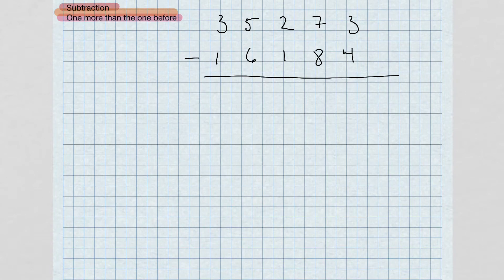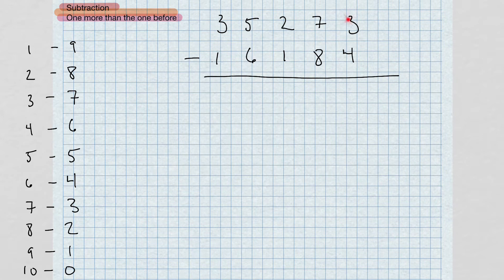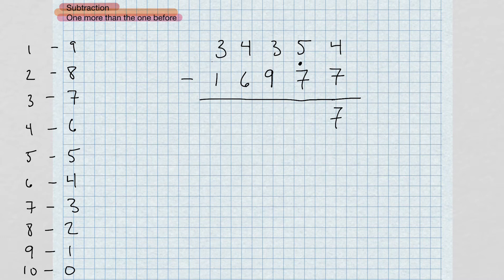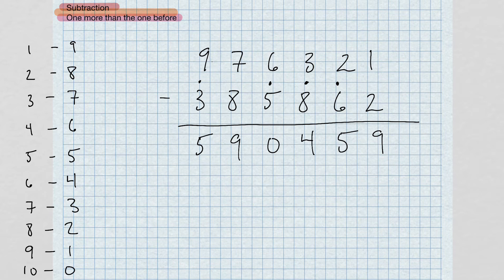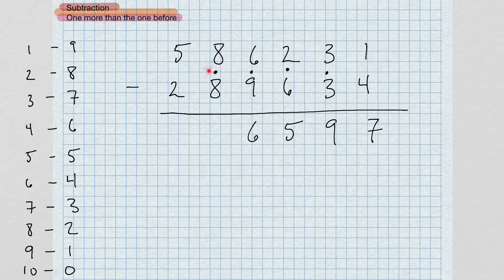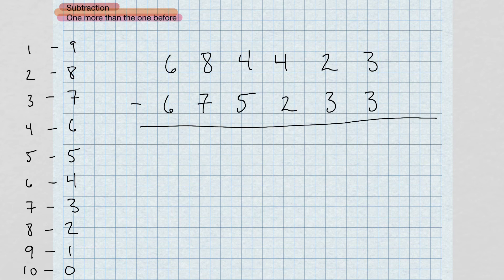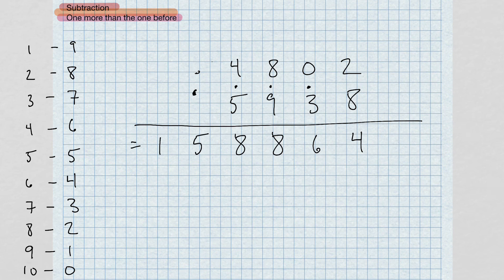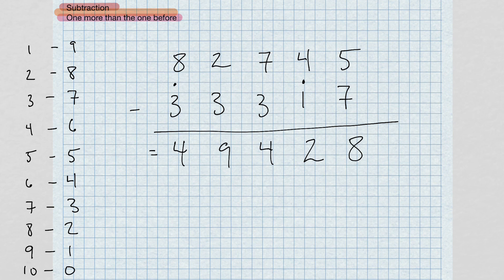VEDIC MATH, Subtraction using Addition. “One more than Before”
This is without a doubt the fastest way to do your subtraction, You do your subtraction by using addition,, that’s right use addition to do subtraction.